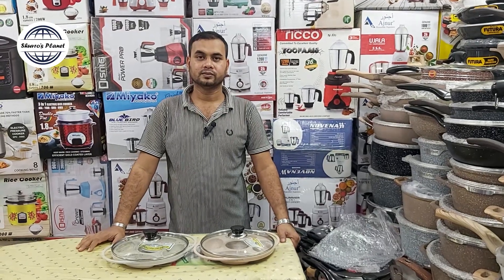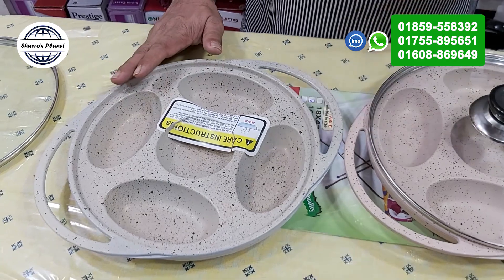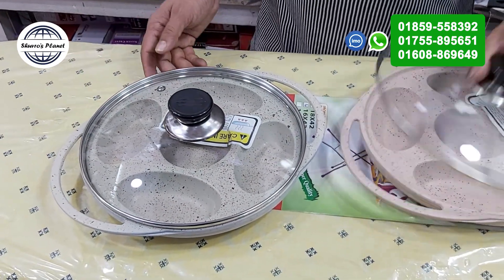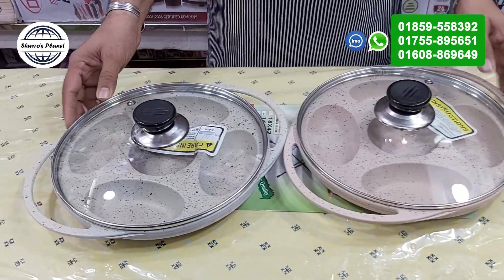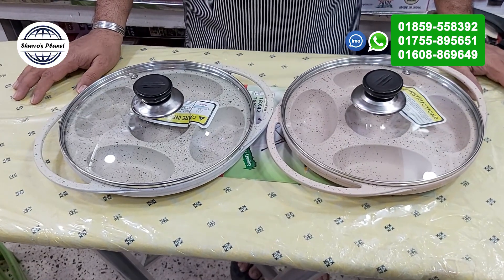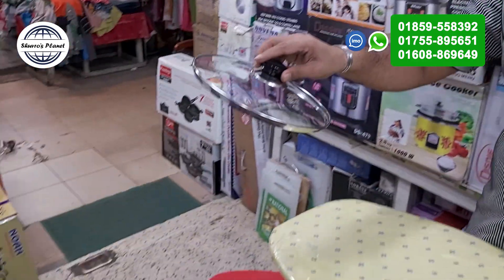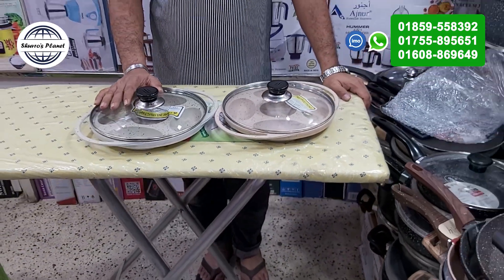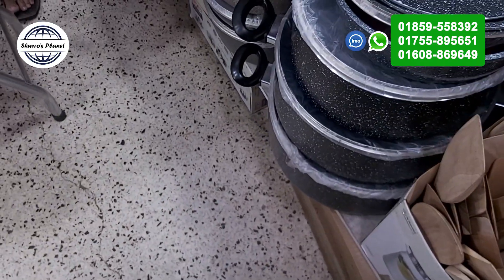ননস্টিক প্যান সহজেই শীতের পিঠা তৈরি করুন | Pitha Pan Price in Bangladesh | NonStick Pan Price in BD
Shop Address:
Shifa Gift House
Shop No # 34, Gate No # 6,
Chondrima Super Market (Ground Floor),
New Market, Dhaka-1205

চিতই পিঠা বানানোর কড়াই,পিঠা বানানোর কড়াই,পিঠা বানানোর কড়াই এর দাম জানুন,pitha pan price in bd,pitha,pitha recipe,bangladeshi pitha recipe,পিঠা তৈরির কড়াই,pitha pan price in bd 2023,শিতের পিঠা প্যানের দাম জানুন,non stick pan price in bangladesh,pitha pan price in bangladesh,চিতই পিঠার রেসিপি,চিতই পিঠা,